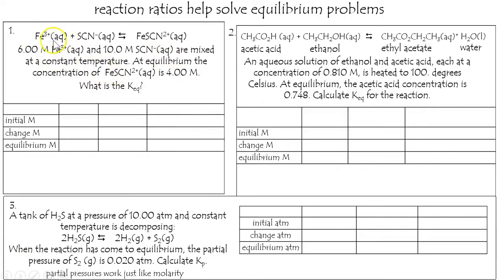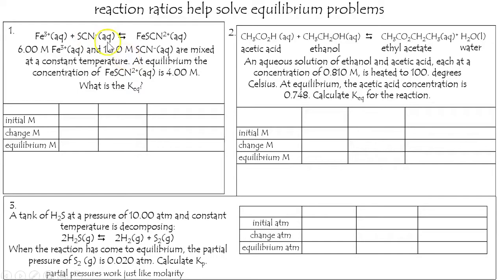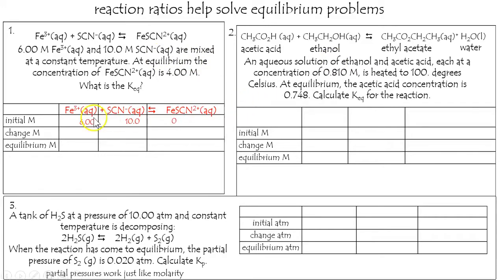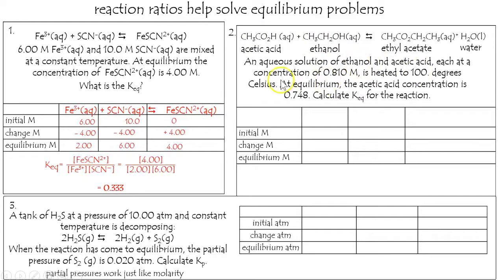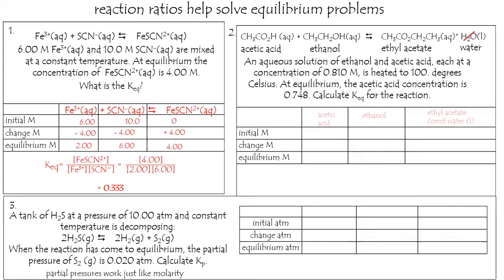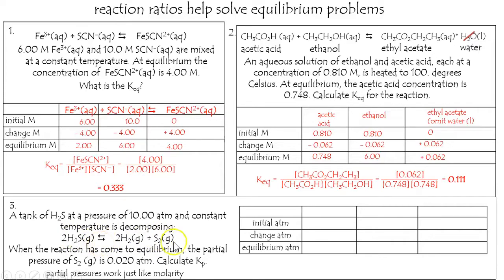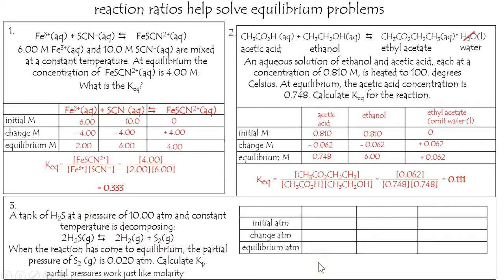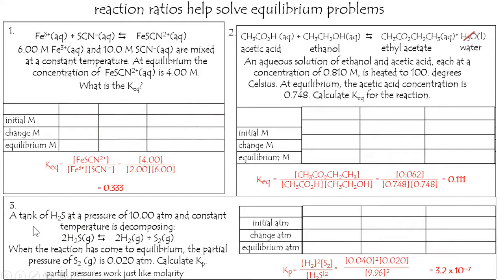13 10 solving equilibrium problems